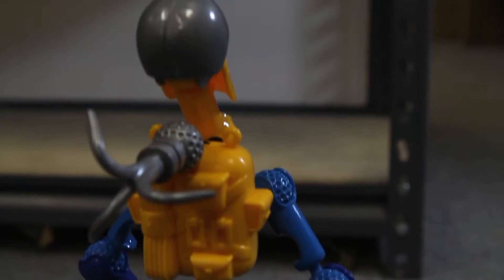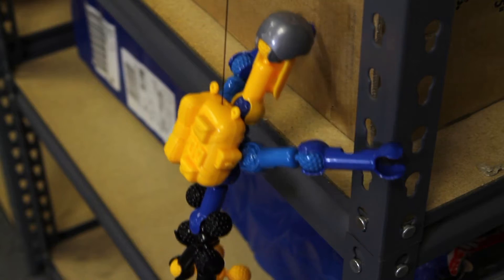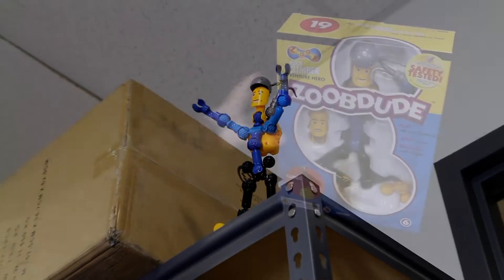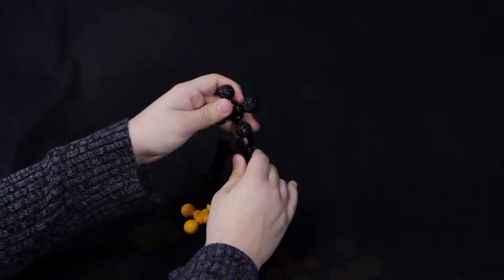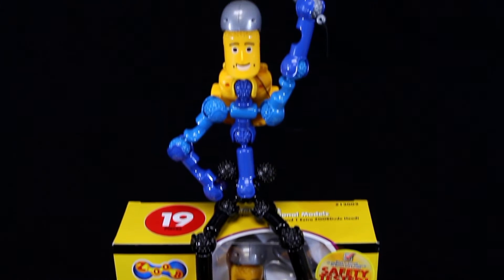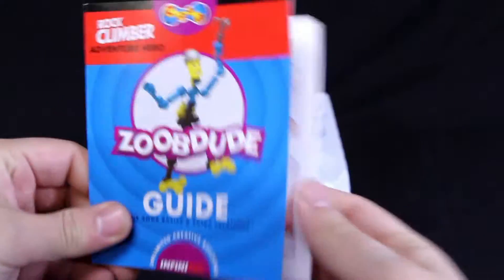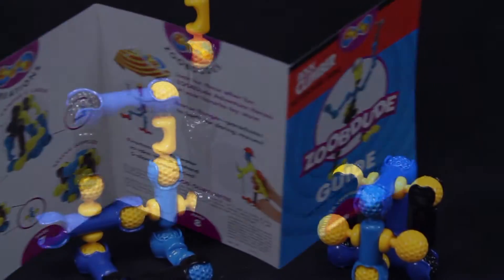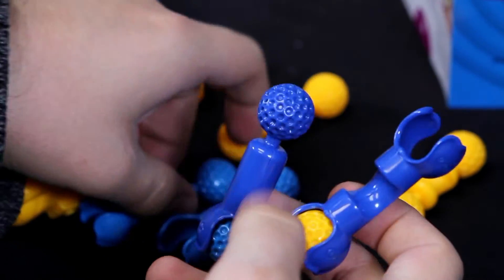ZOOBDude Rock Climber (12002)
Position the ZOOBDude Rock Climber's grappling hook, pull the cord, push the button and watch your ZOOBDude climb.

ZOOBDudes are pre-assembled adventure heroes that kids can snap apart (and rebuild, and snap apart, and rebuild . . .), each with its own working accessory. And because ZOOBDudes are made with ZOOB pieces, kids can pose them, move them, and create their own ZOOBDude adventures.

Each ZOOBDude includes 19 ZOOB pieces (including 2 faceplates), diagrams showing how to connect ZOOB pieces, and instructions for rebuilding a ZOOBDude and building 3 additional creations. All ZOOBDude pieces work with every other Infinitoy ZOOB set.